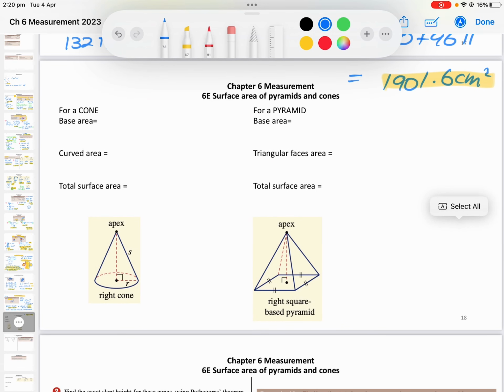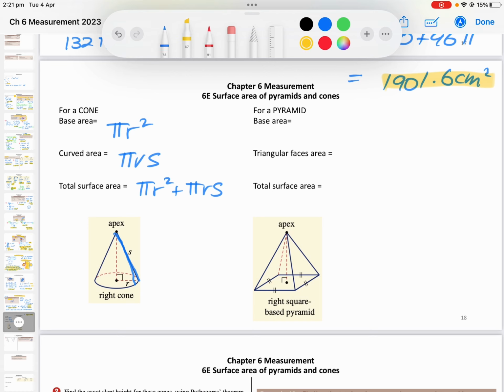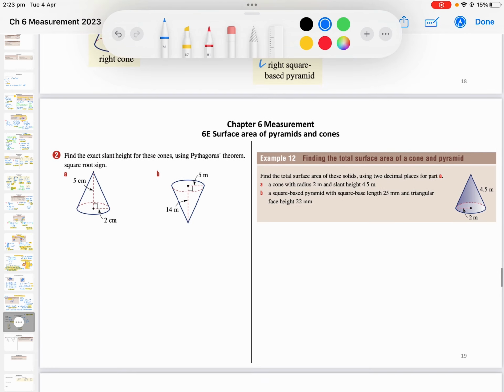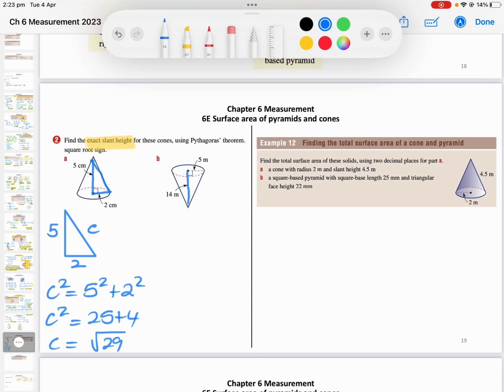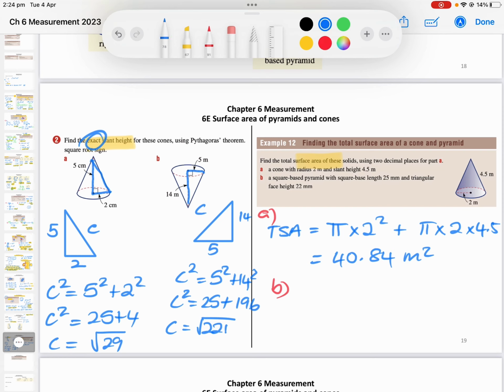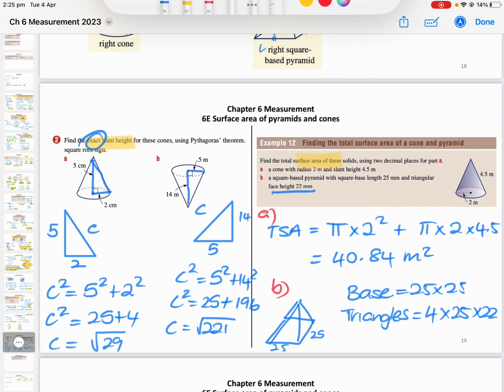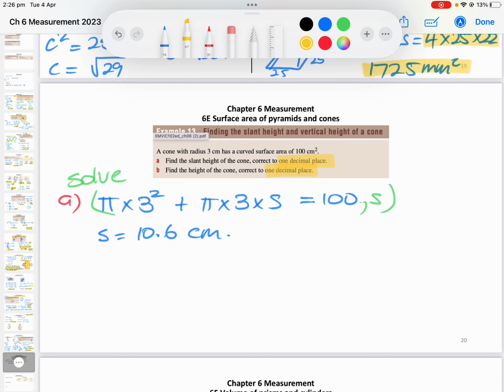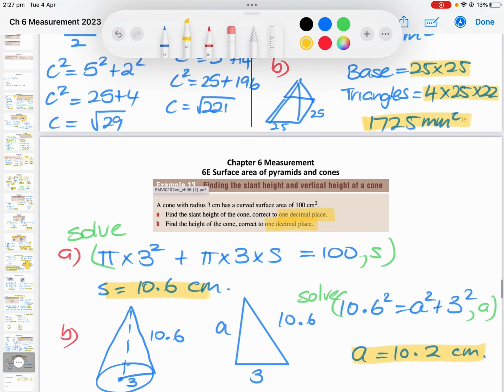10 MM Ex 6E Notes